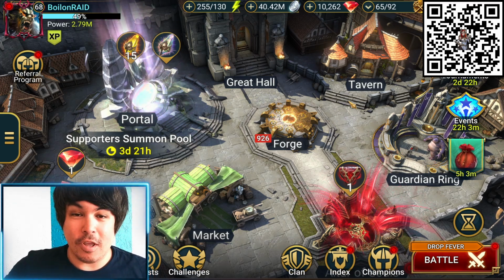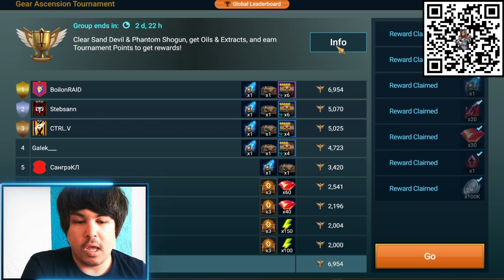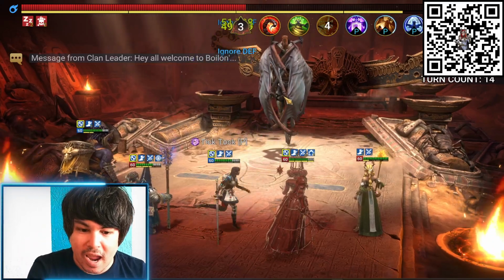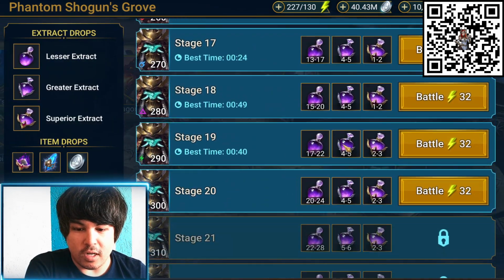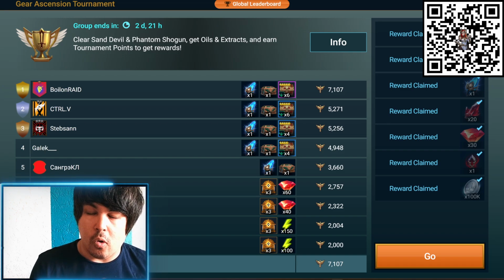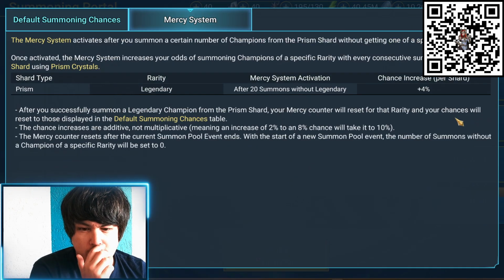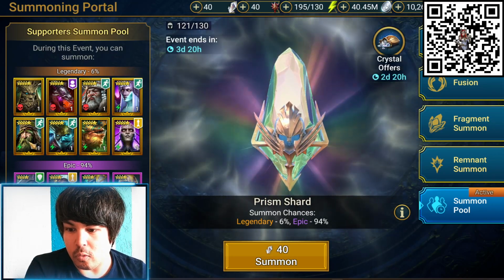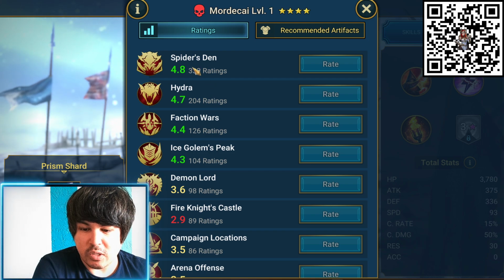FREE Epics & Legendaries! DON'T SKIP PRISM SHARDS! RAID: Shadow Legends